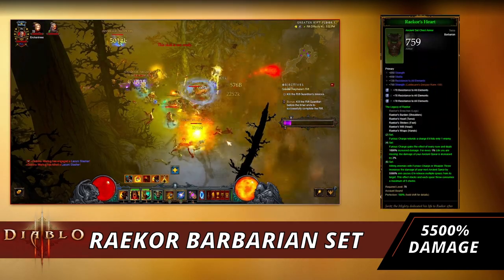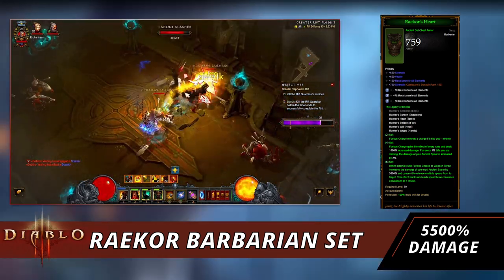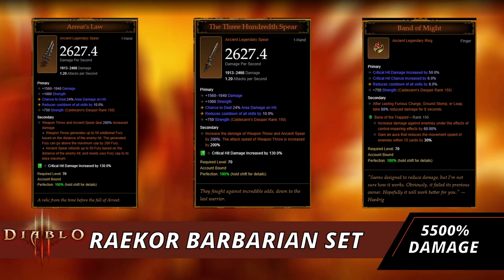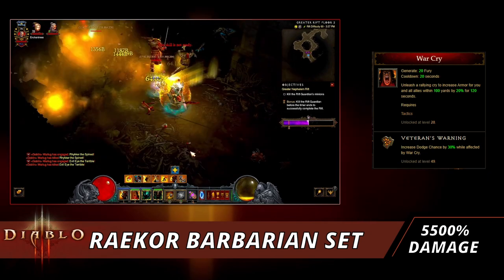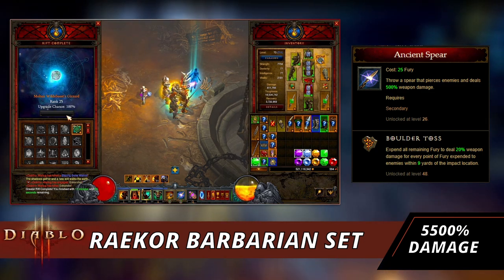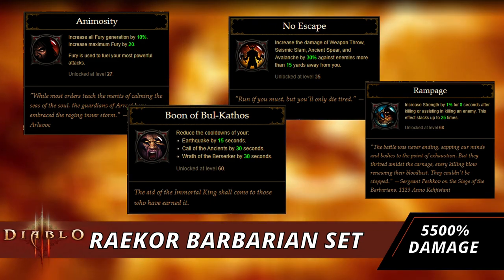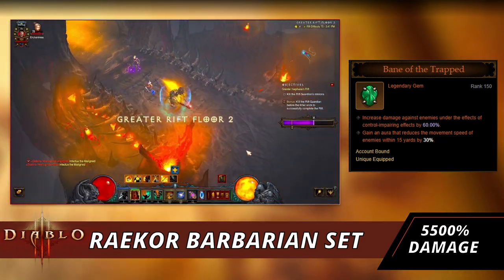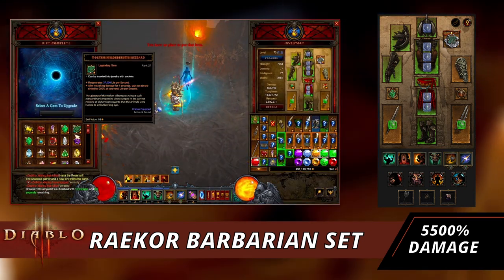The Best Diablo 3 Barbarian Build for Season 26: Raekor's Set Guide! (GR 120+)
In today's video I break down the build I've had the most fun with in Diablo 3 season 26 which is the Barbarian Raekor's Set! Diablo season 26 has been so much fun with the Raekor's set which makes playing the barbarian different than just whirlwind barb. I break down everything you need to assemble this build and start crushing Greater Rifts!

⏱️Time Stamps⏱️
0:00 Intro
0:20 Class Set Bonus
1:57 Key Pieces for build
3:28 Extra Pieces
4:10 Skills
6:40 Passives
8:18 Kanai's Cube Abilities
9:18 Legendary Gems
10:25 Final Thoughts